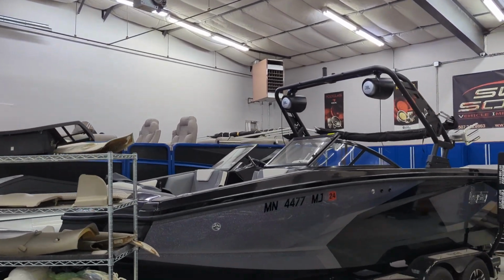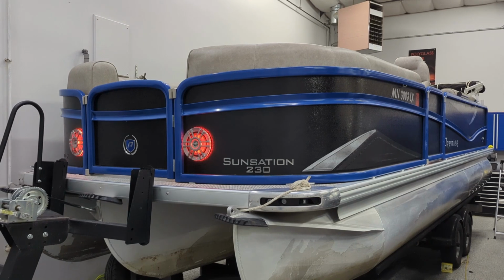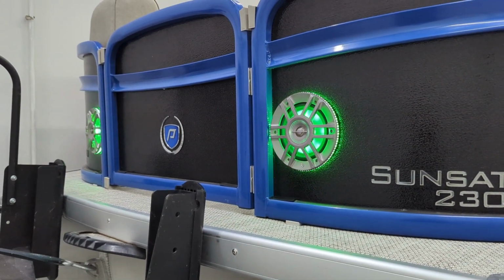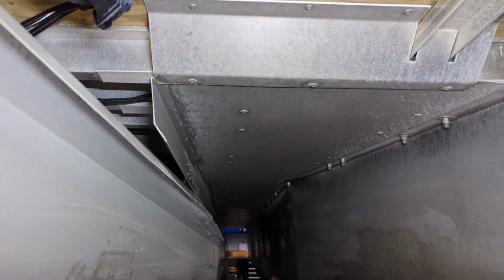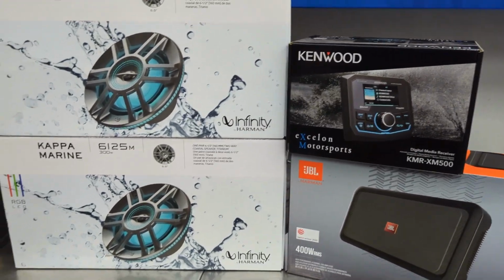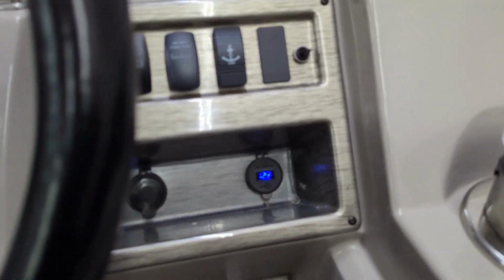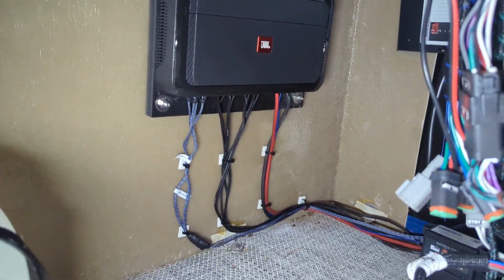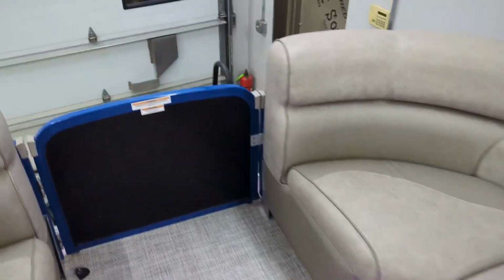Speaker & Amplifier Audio System upgrade for this Premier SunStation 230 Pontoon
Sweet Sounds in Mankato, MN upgrades the marine stereo equipment in this brand new SunStation 230 pontoon. We started with swapping out the Rockford Fosgate headunit with a Kenwood Excelon KMR-XM500, added a new 4 channel JBL Club series marine amp, two sets of Infinity Kappa Marine 6.5" speakers, retuned the existing system, added some damping material to reduce the rattles, added a quick charge USB port and interfaced the RGB LED on the new speakers with the existing LED system in the pontoon. Stainless steel fasteners, composite mounting boards and adhesive heat shrink soldered connections make sure the system will last for years.

If you're near Mankato or anywhere in Minnesota, Iowa, Wisconsin, or South Dakota, visit the experts at Sweet Sounds, Mankato, MN for a live demonstration.

Looking to upgrade your pontoon, boat, bike, SxS, car or truck?

See a full writeup of this pontoon on our